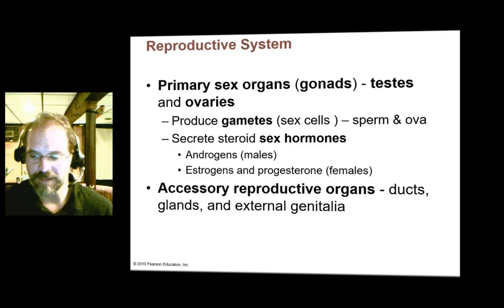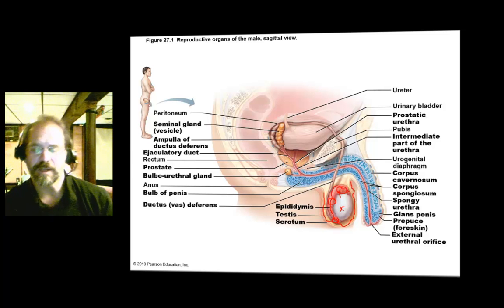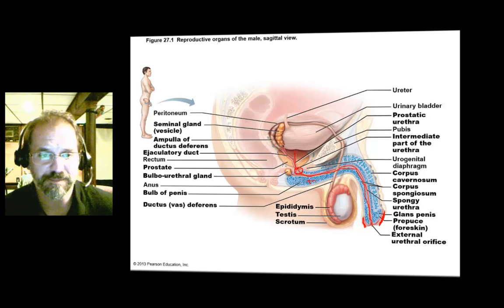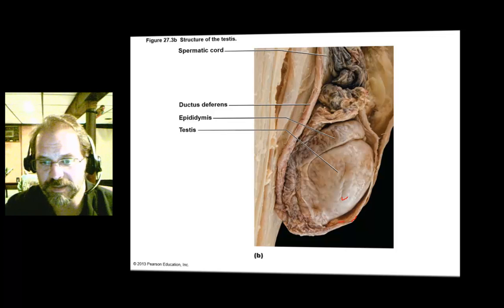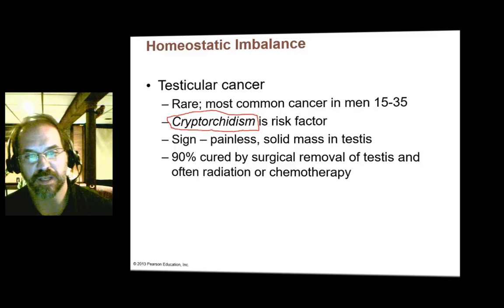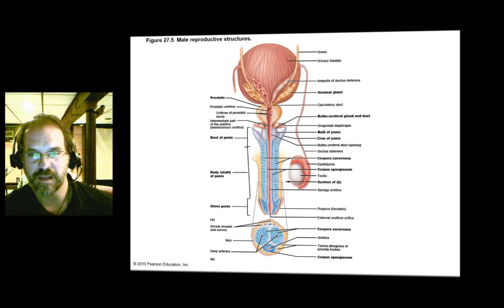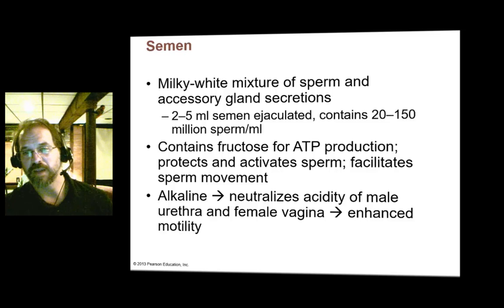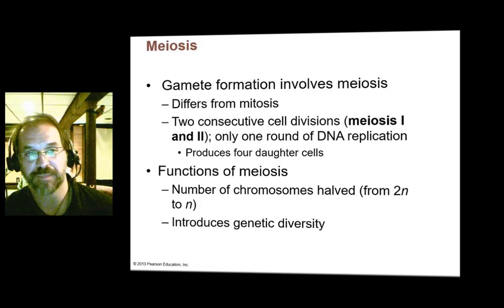Male reproduction prt 1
introductory video discussing the basic physiology of the reproductive system.